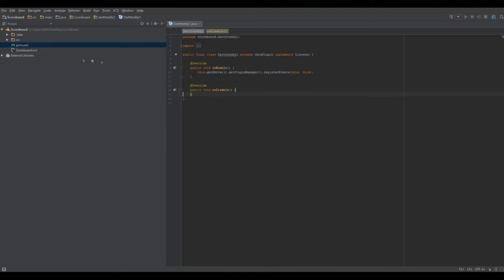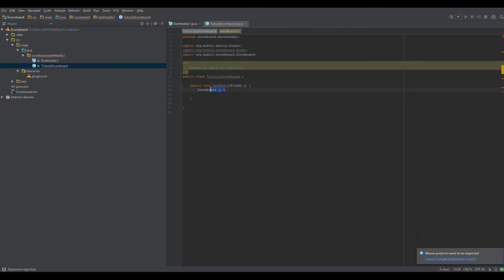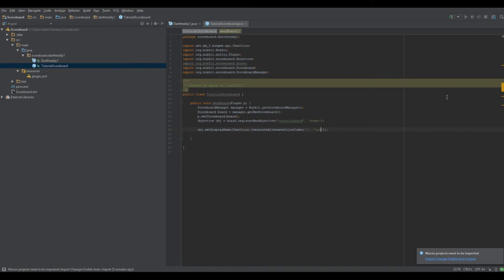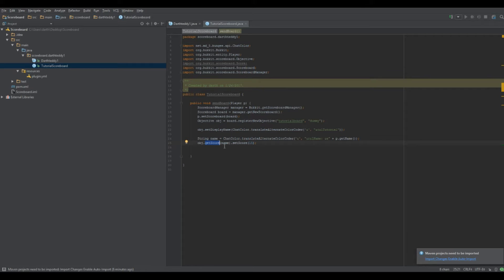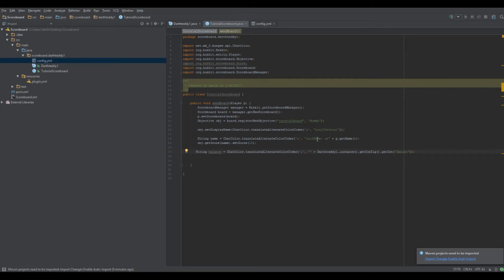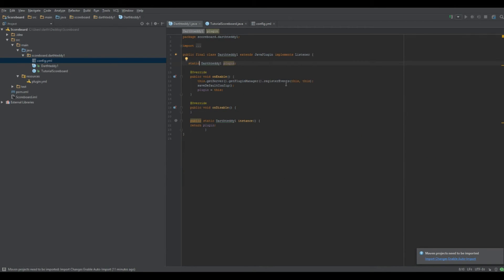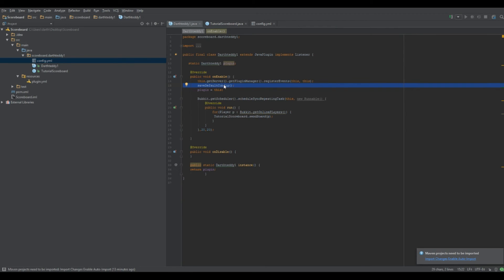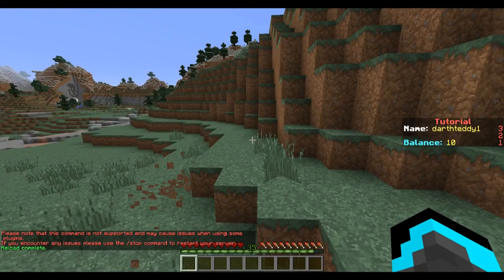Code a Spigot/Bukkit minecraft plugin -=- Coding Tutorial EP 7 | Scoreboards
This episode we focus on scoreboards, and the fact that we hit OVER 100 SUBS!